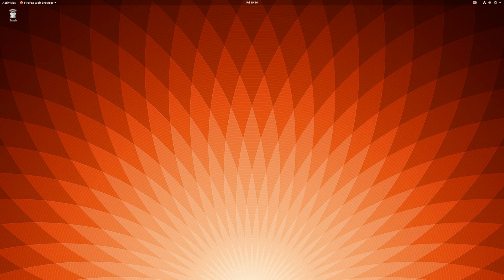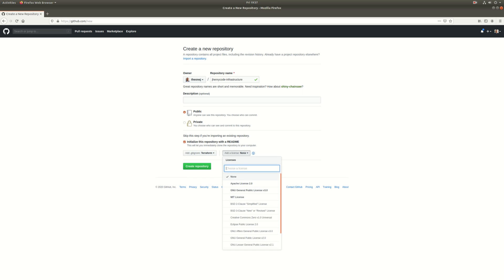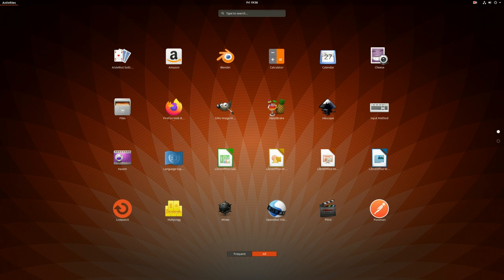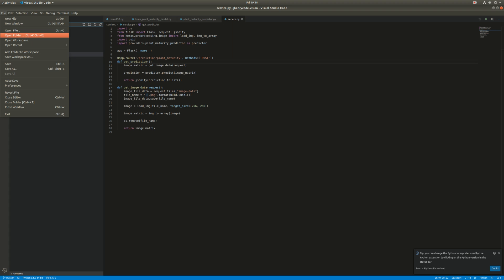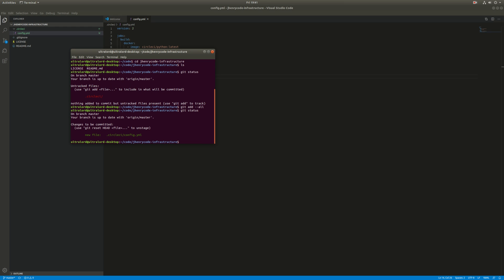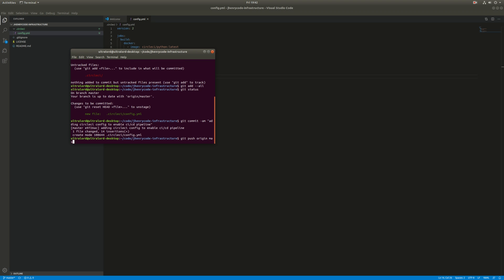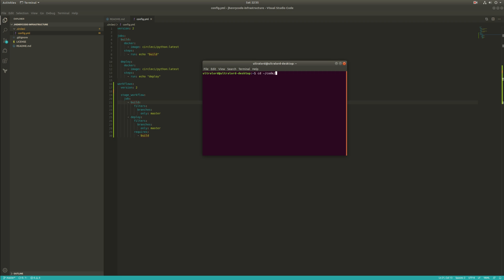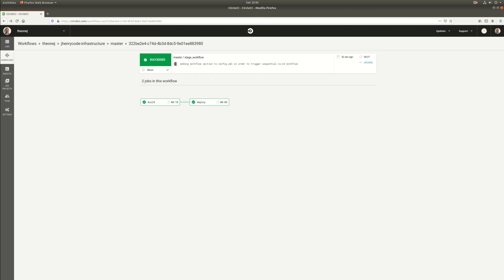Infrastructure as Code, Part 1: Setting up a CI/CD Pipeline using CircleCi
This video shows how to set up a new CI/CD pipeline using CircleCi.  We create a new git repo to separate our infrastructure from our source code in order to enable proper separation of concerns and quick build times.

We set up a simple CI/CD workflow with two steps, build and deploy.  In later videos we will fill out these steps to use Terraform to deploy our infrastructure onto AWS.